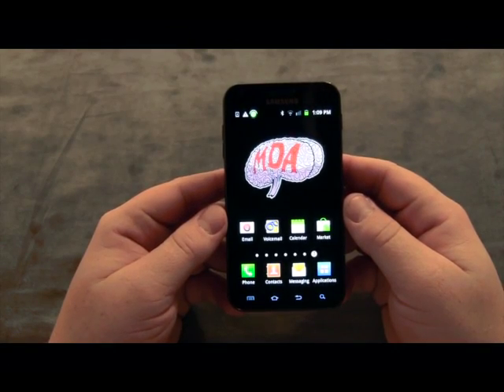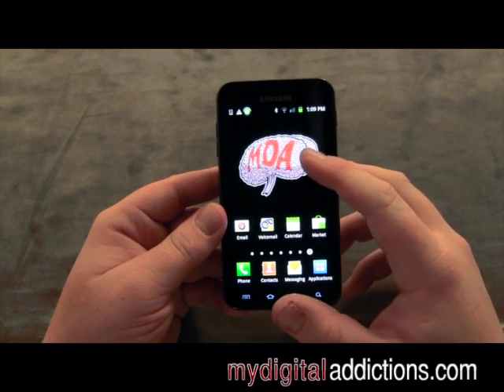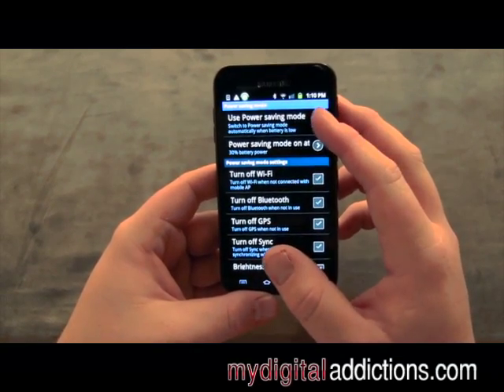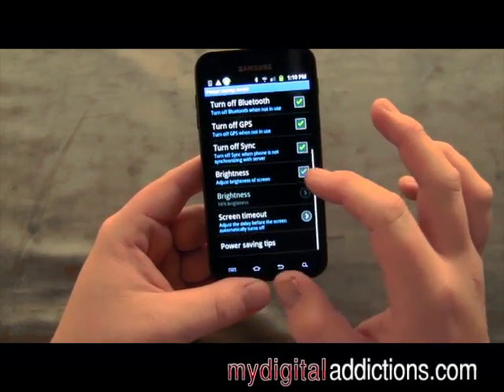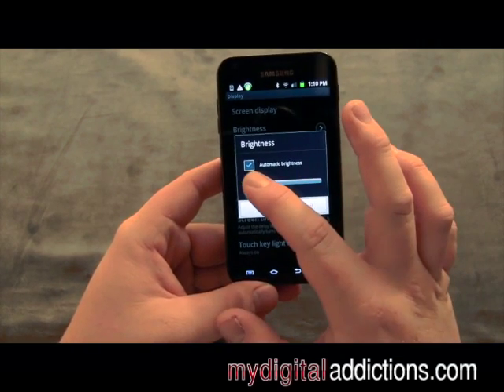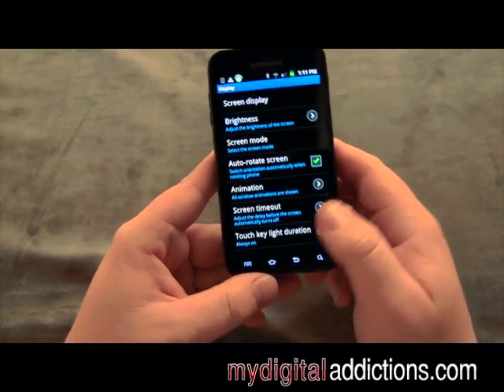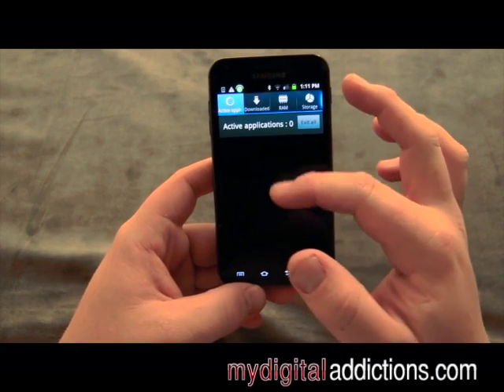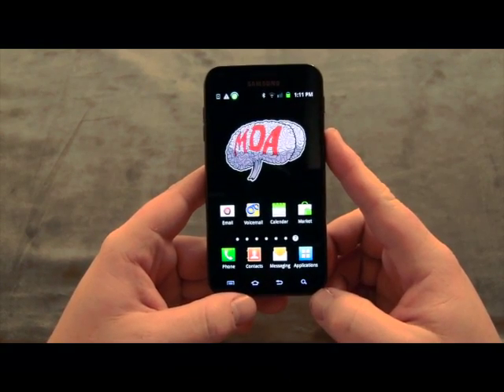Samsung Epic 4G (Galaxy S II) - Optimize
Tutorial for Galaxy S II